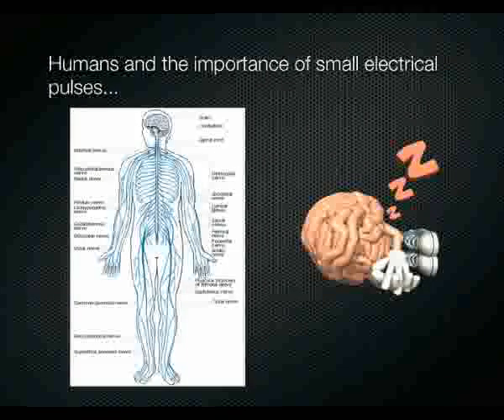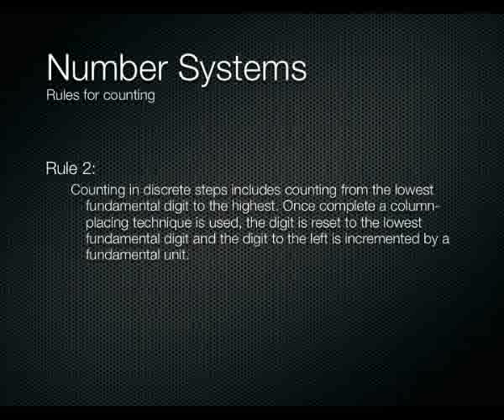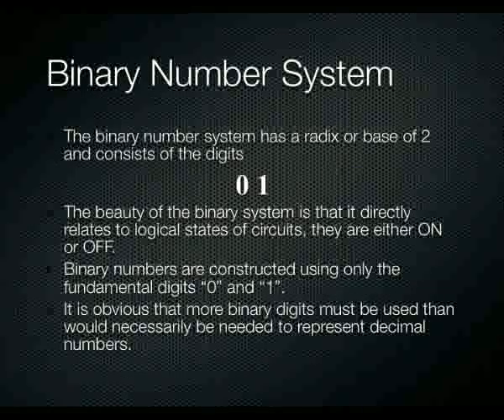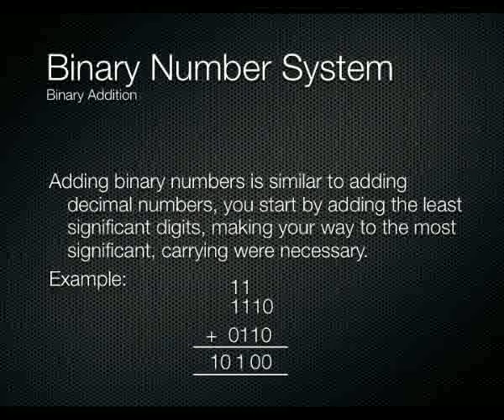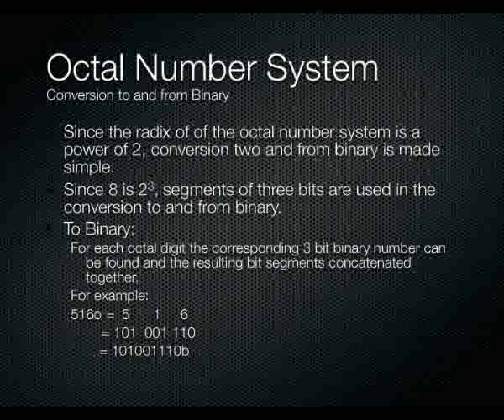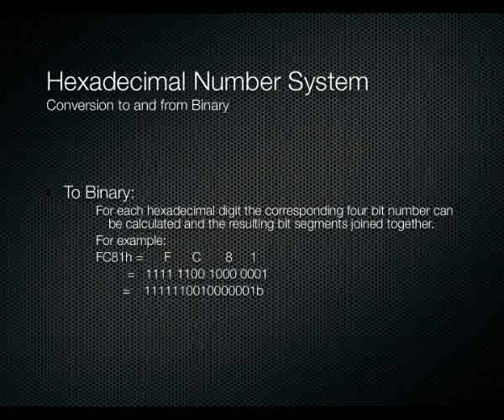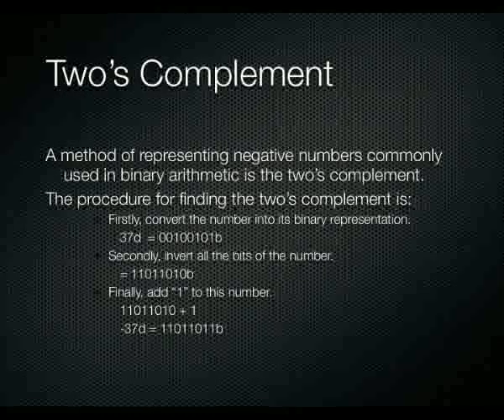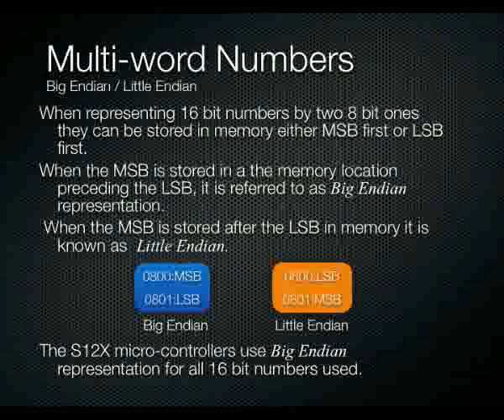Revision 01 - Number Systems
A key topic that every budding Embedded Software Developer needs to master before hitting the real content.